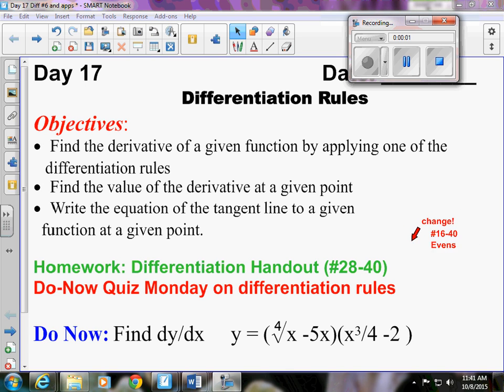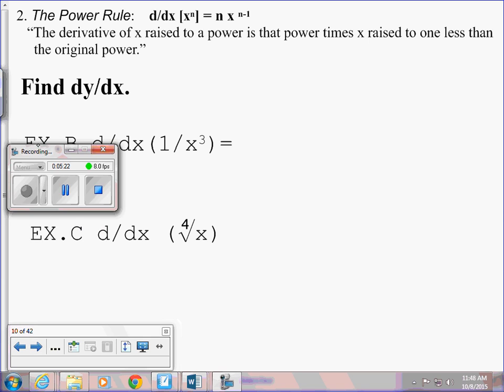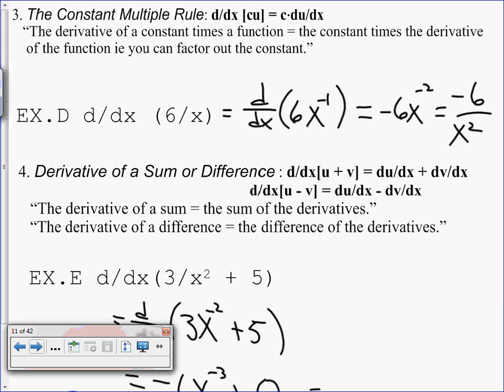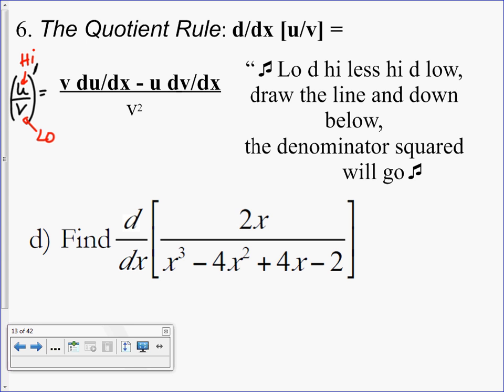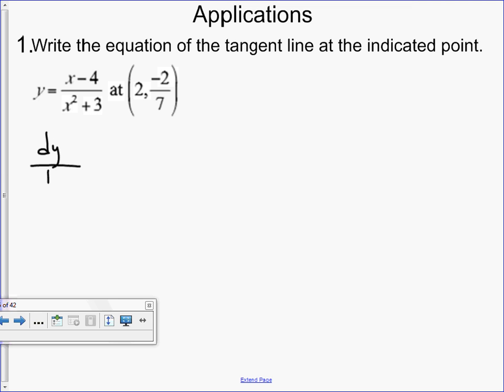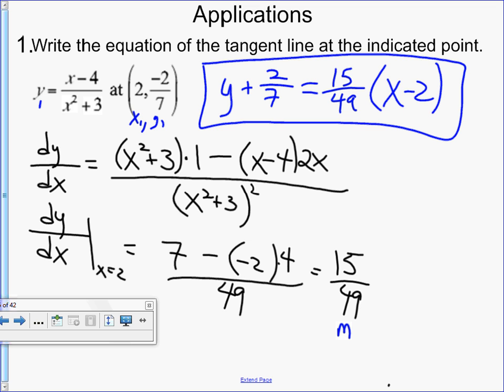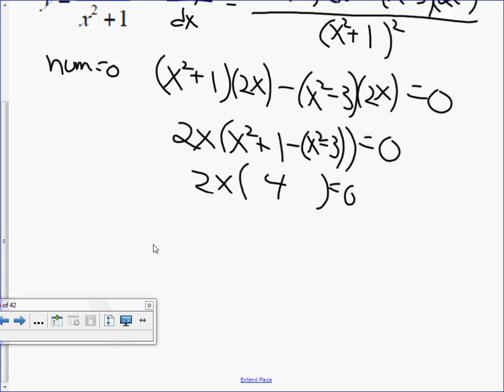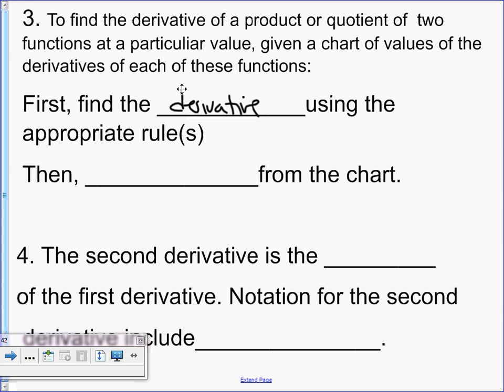day 17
Description